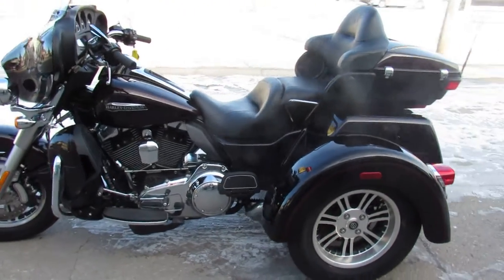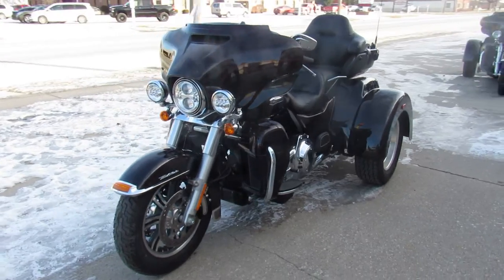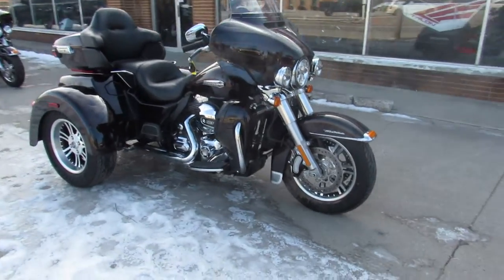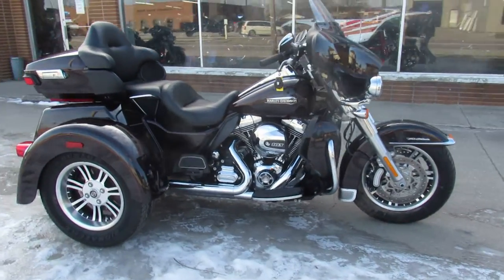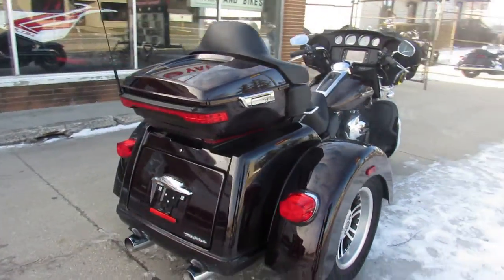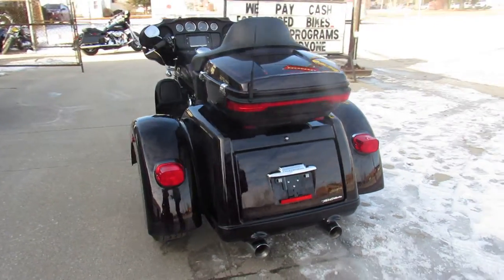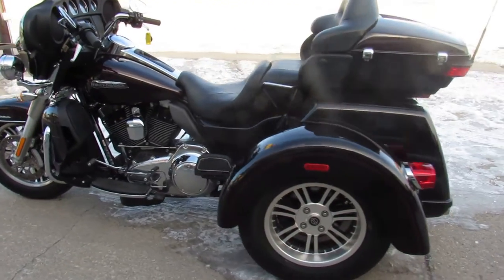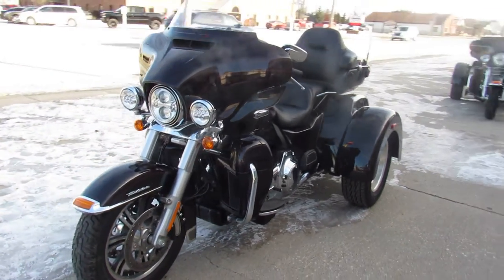USED 2014 HARLEY TRIKE FOR SALE U6218